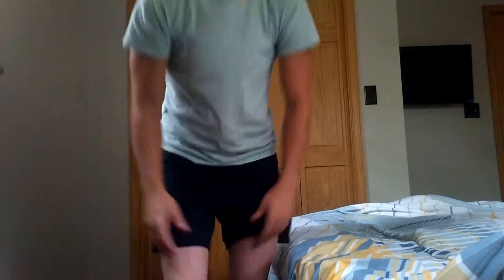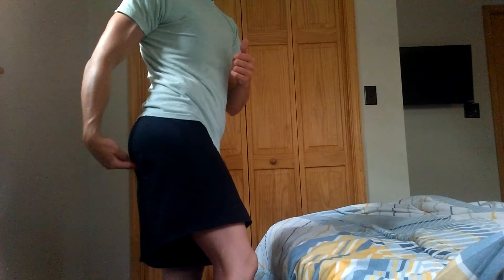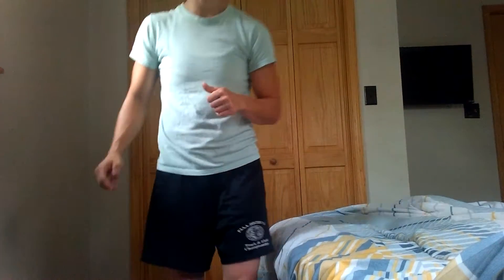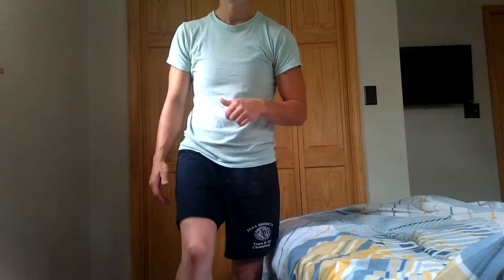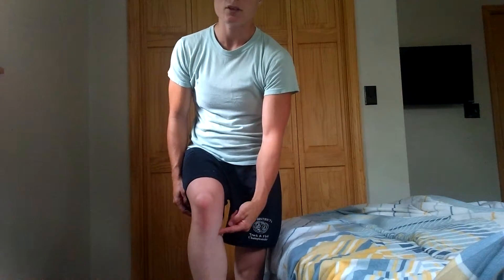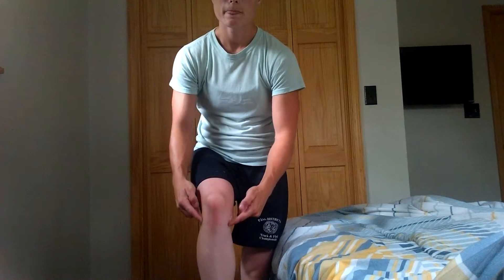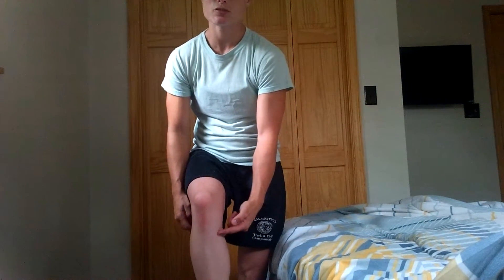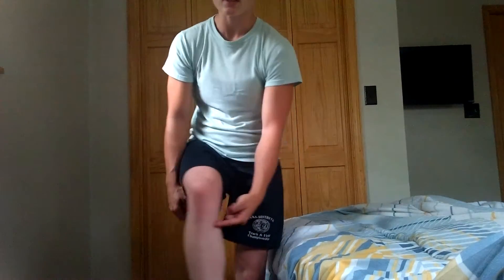Muscle Functions: Semitendinosus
Origin, insertion, functions, and exercises of the Semitendinosus.